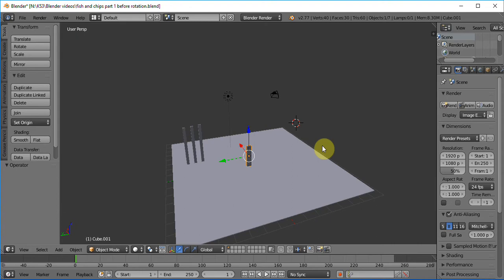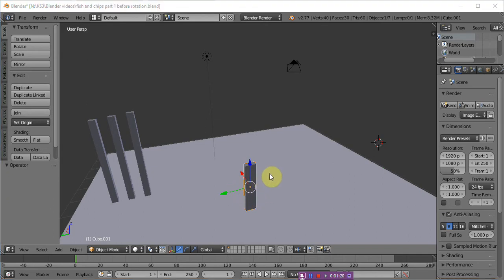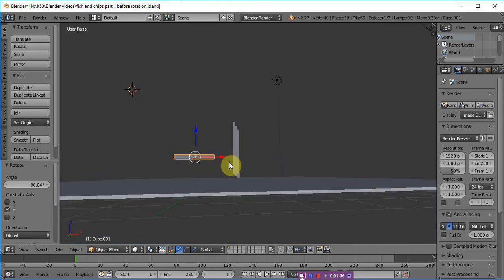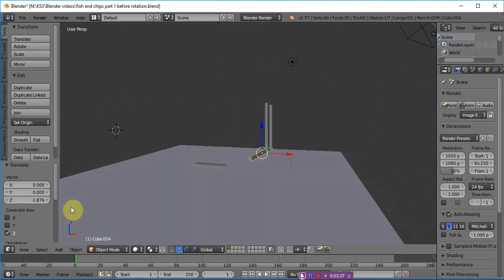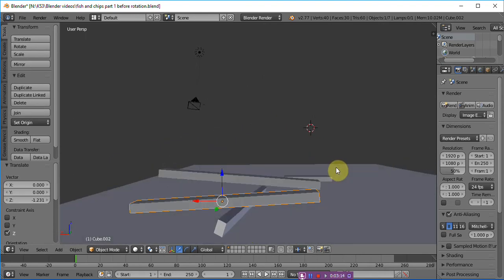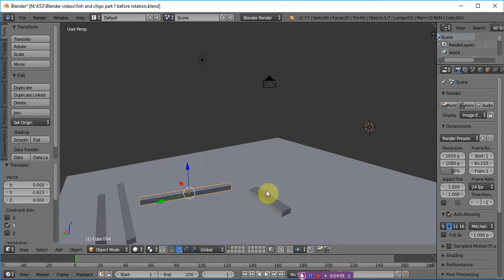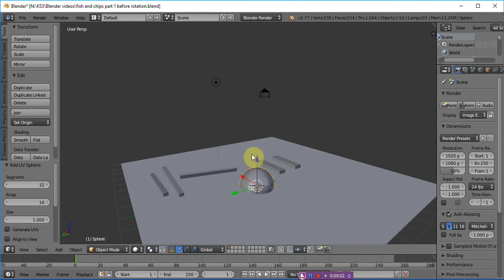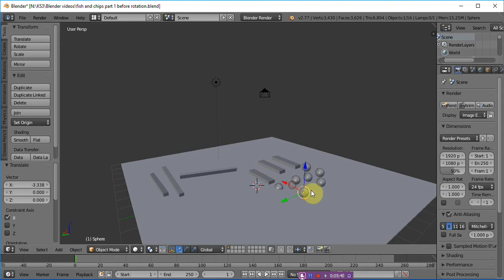Rotating using the R key and adding peas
Blender rotation and adding objects